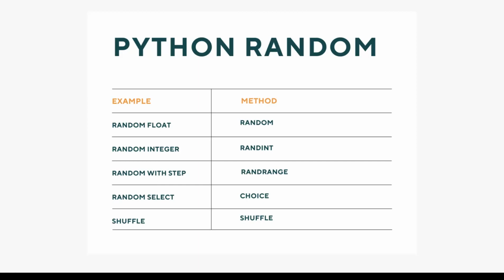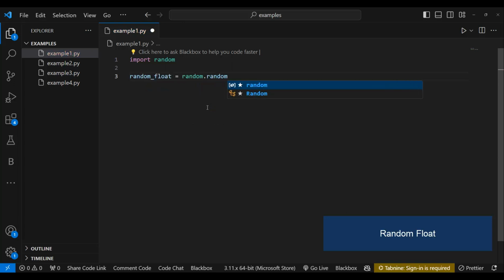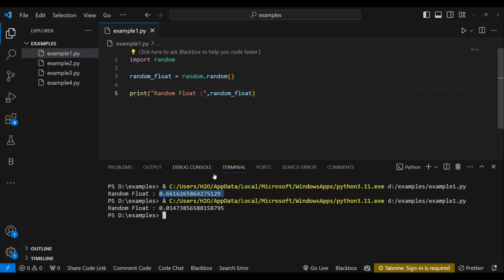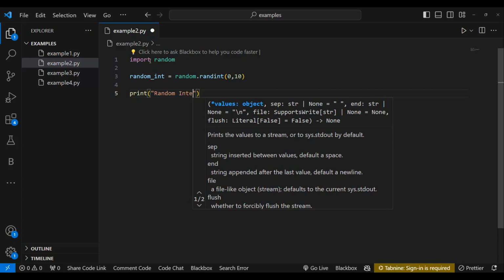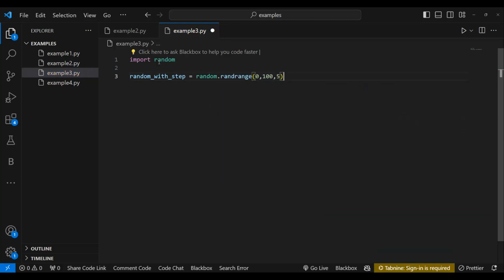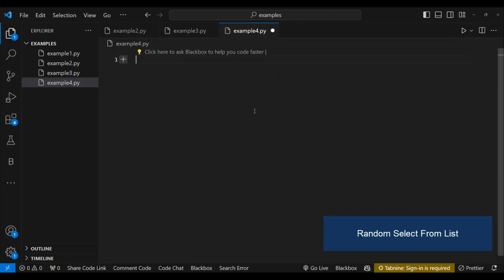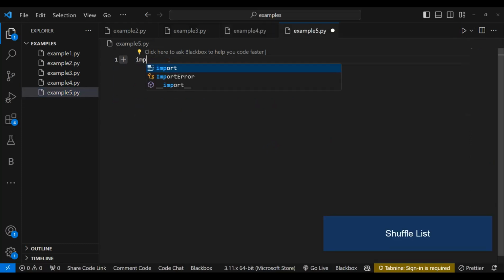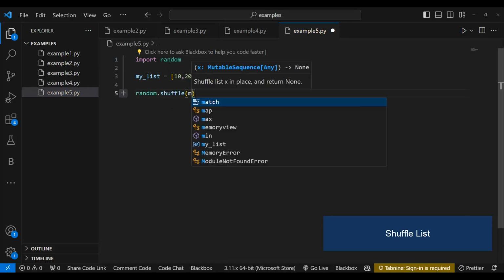How to Generate Random Numbers in Python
🚀 Python Random Number Generator Tutorial 🚀

Welcome back, Python enthusiasts! In today's tutorial, we'll explore the fascinating world of random number generation in Python. 🐍💻

🔍 Video Overview:

00:00 - Introduction
00:16 - Part 1: Generating random floats in Python using random.random().
00:40 - Part 2: Creating random integers within a specified range with random.randint(a, b).
01:00 - Part 3: Generating random numbers with a specific step using random.randrange(start, stop, step).
01:24 - Part 4: Choosing a random element from a sequence using random.choice().
01:54 - Part 5: Randomizing the order of elements in a list with random.shuffle().

👩‍💻 Code Snippets:
Feel free to grab the code snippets used in this tutorial from the comments section below. Modify them to fit your projects and experiment with the endless possibilities of random number generation in Python!

Happy coding, and may your Python scripts always be filled with randomness and creativity! 🚀🐍💡